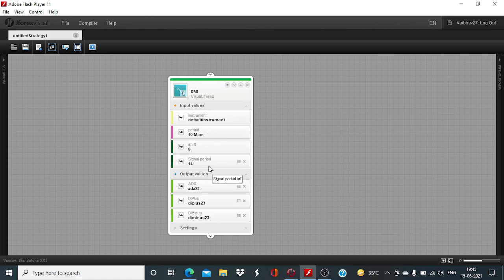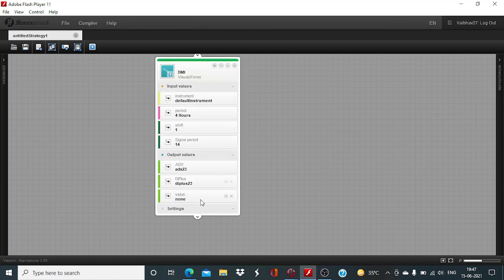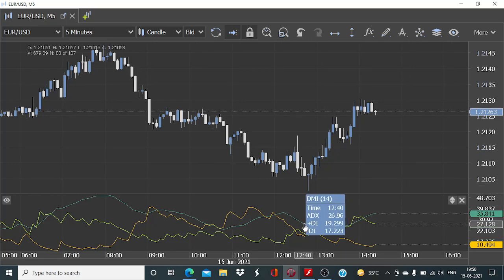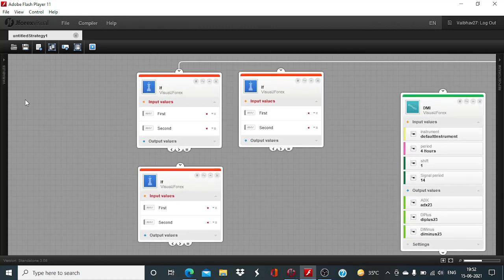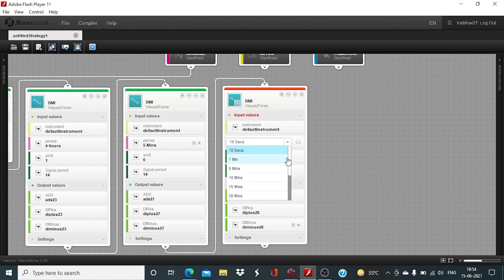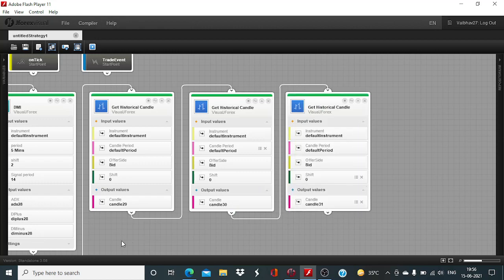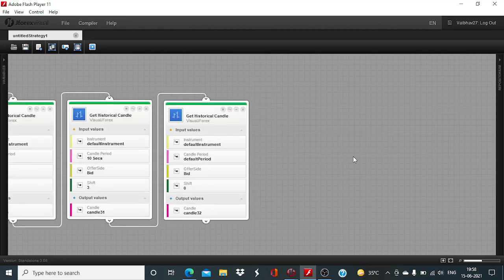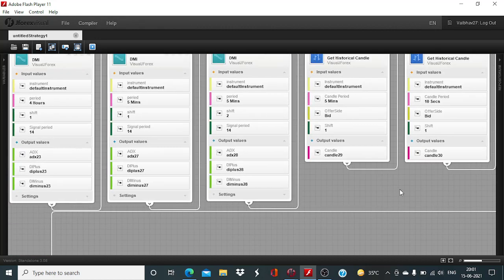Visual JForex: Average Directional Movement Index (DMI) | Part 1